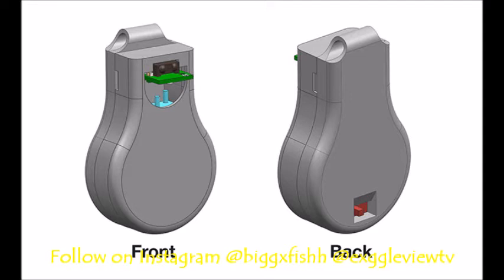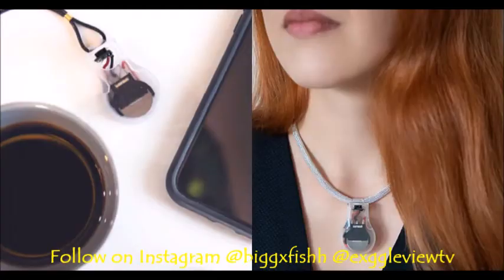TECH NEWS: NASA vibrating Necklace, JPL COVID -19 PULSE Pendant, everything about it...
Follow on Instagram @biggxfishh @exggleviewtv NASA Technology JPLPULSEnecklace PULSE NasaPULSE Science Technews biggxfishh biggxfishhstudios Exggleimages exggleviewtv FCxRMC LegitMatters goosegoosepanda @fcxrmc